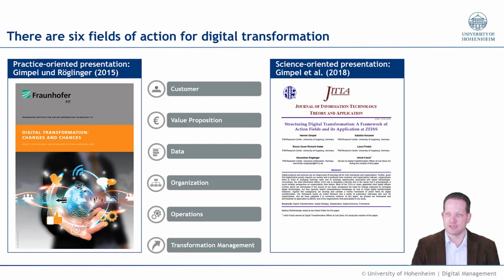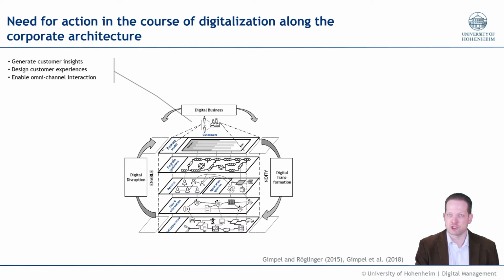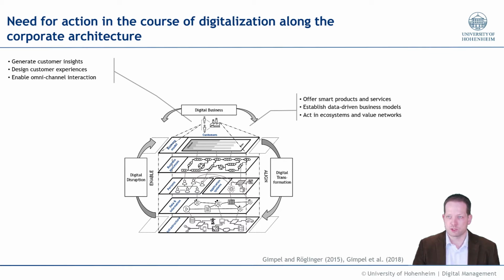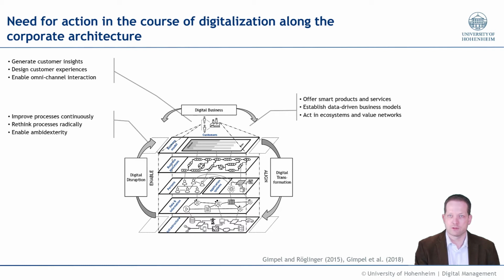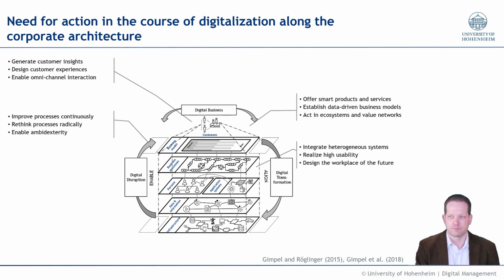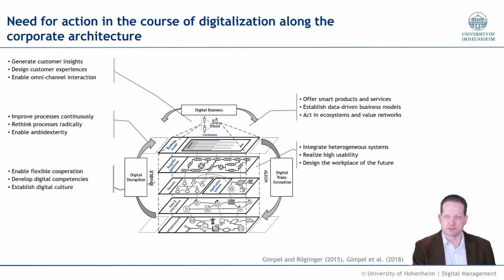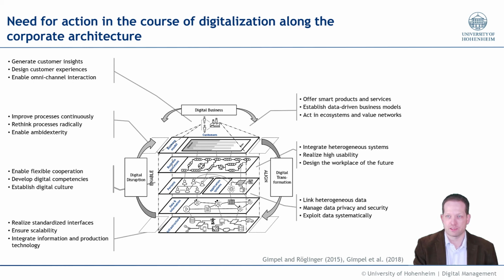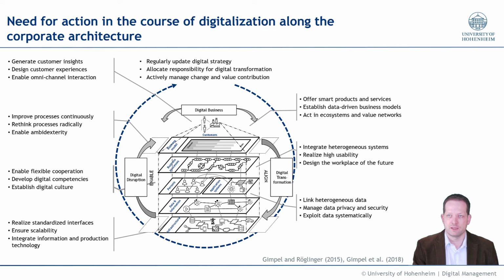Fields of action for digital transformation (9:36 minutes)